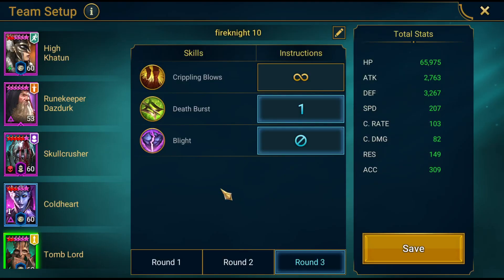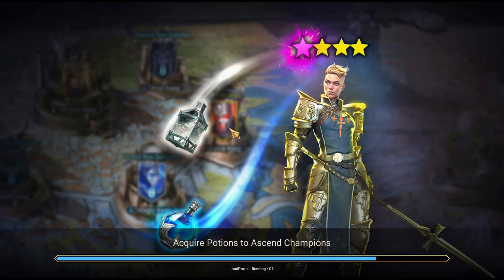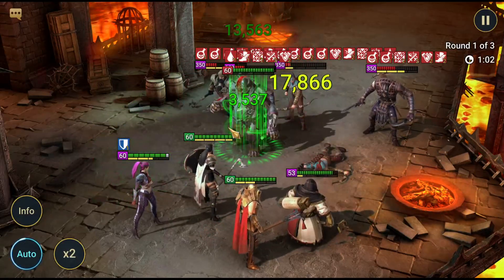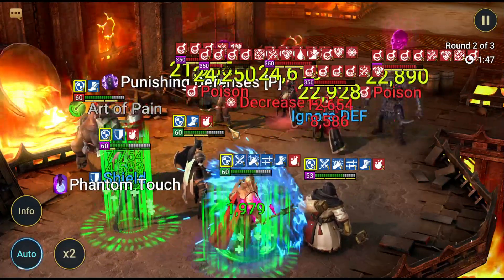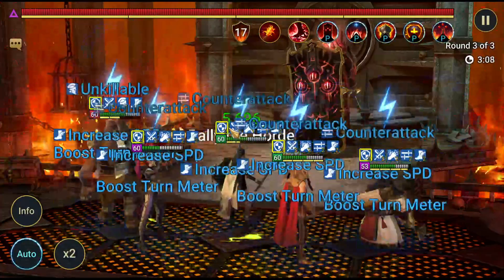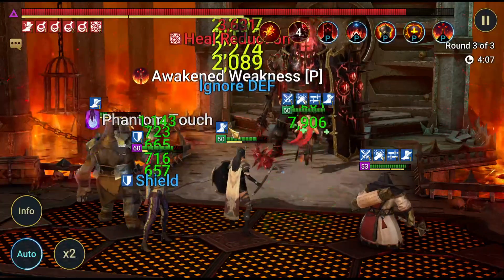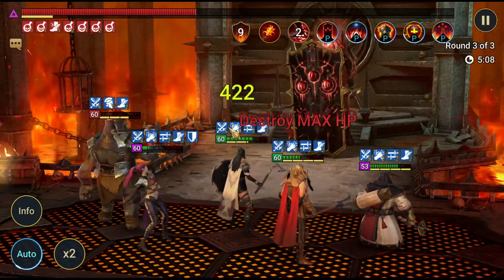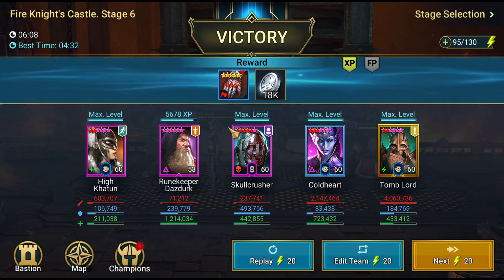WHAT? ONLY 213 SPEED MAX FOR FK6 HARD?